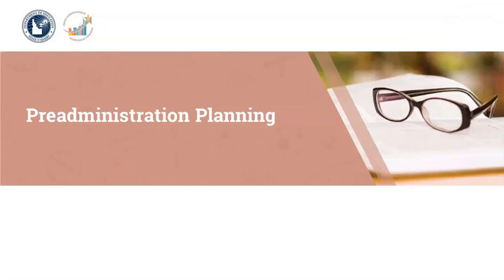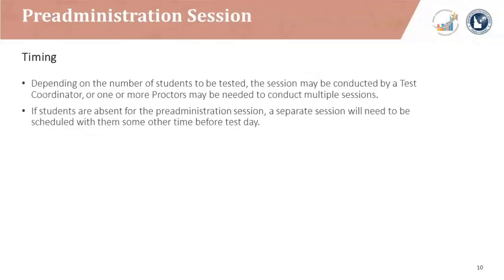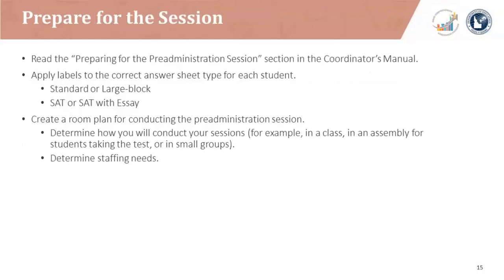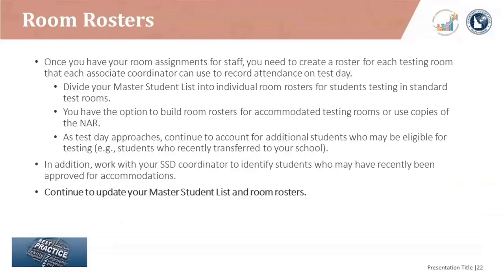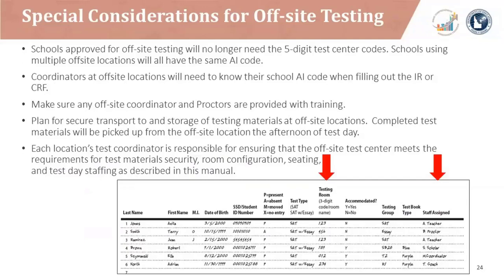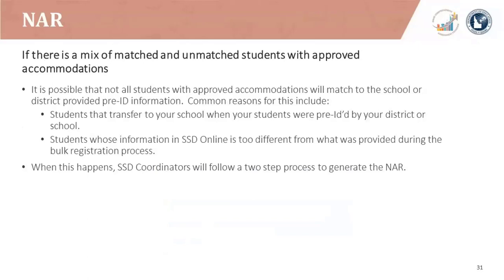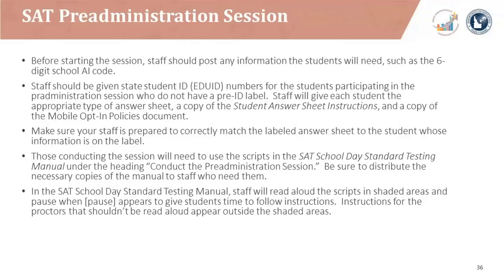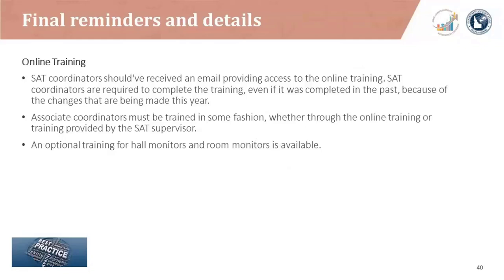Idaho Preadministration and Rosters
This can be found on the SDE website on the College Entrance Exams under SAT on the Training tab.